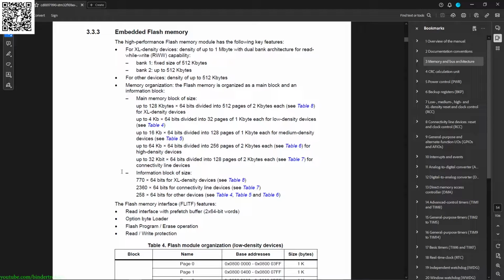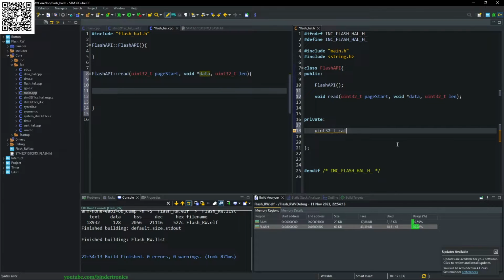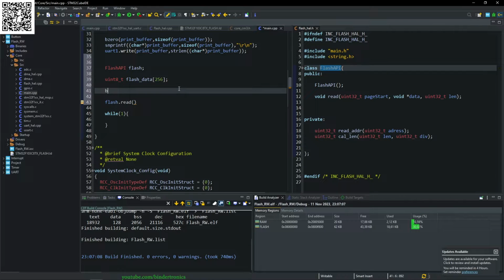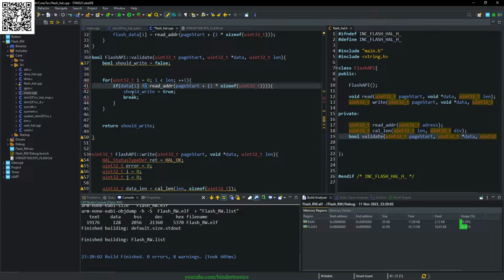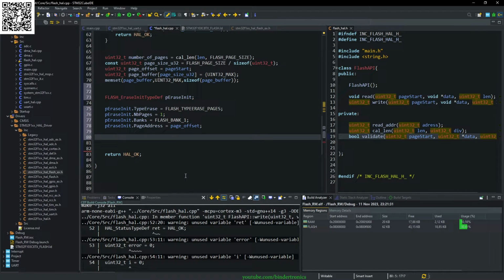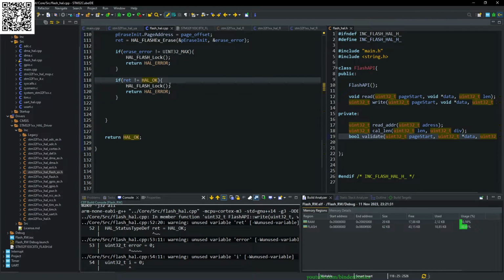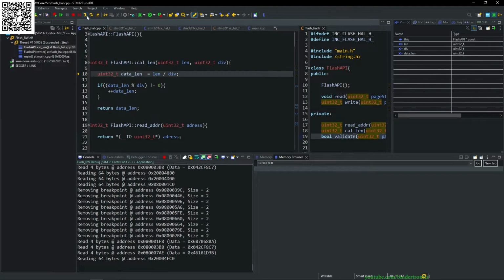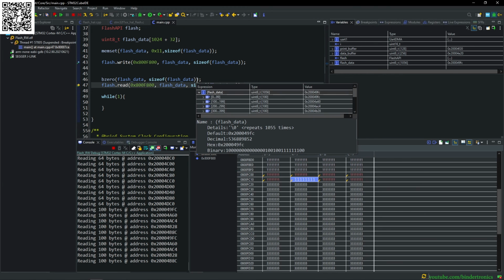Flash Memory Read and Write 🟣 STM32 Programming with STM32F103C8T6 Blue Pill C++ in STM32 Cube IDE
In this STM32 microcontroller programming with C++, we will be covering the base hardware setup of the STM32F103C8T6 on the Blue Pill development kit. Using the Silicon Technologies ARM based STM32F103C8T6 on a Blue Pill development kit with C++ and STM32 Cube IDE.

☕Coffee Funds☕
Shekels
Bitcoin
19nohZzWXxVuZ9tZvw8Pvhajt5khG5mspW
Ethereum
0x5fe29789CDaE8c73C9791bEe36c7ad5db8511D39